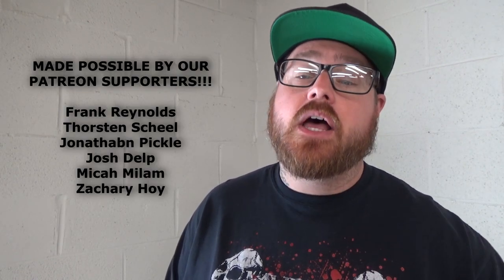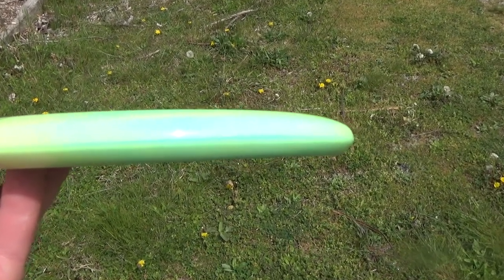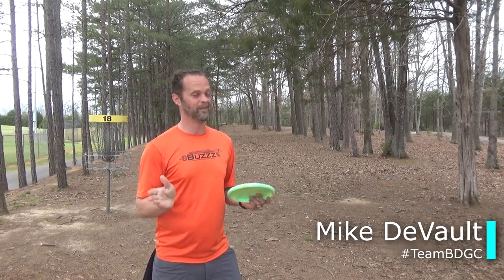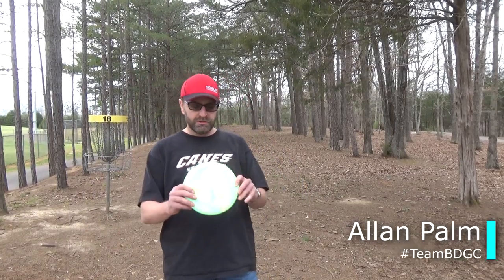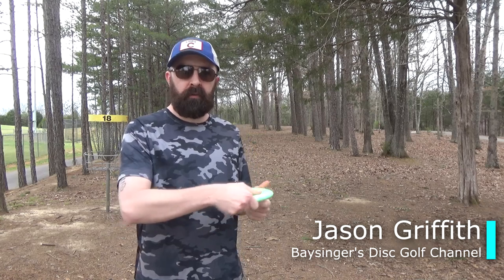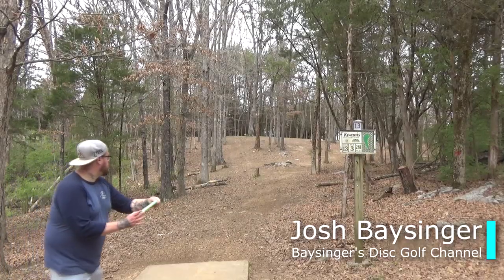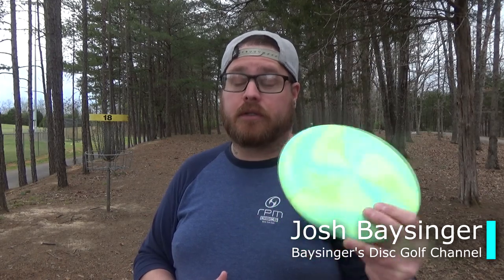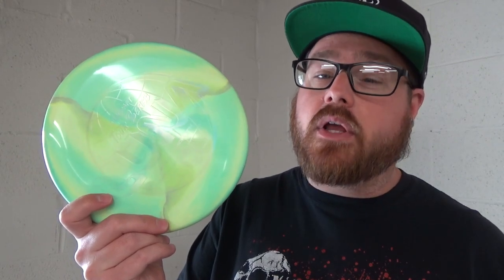BDGC Disc Review #31: Discraft - Luna (Giveaway ended 5/7/2022)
- Frank Reynolds
- Thorsten Scheel
- Jonathan Pickle
- Josh Delp
- Micah Milam
- Zachary Hoy